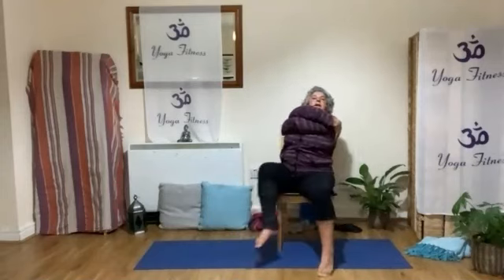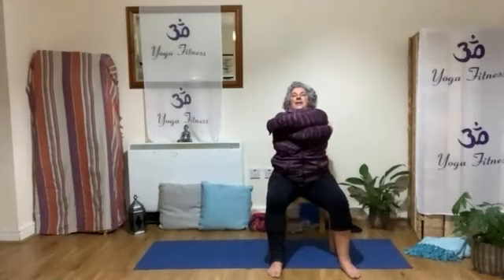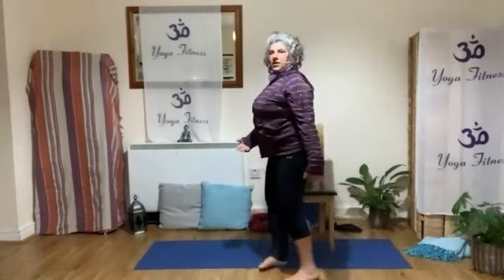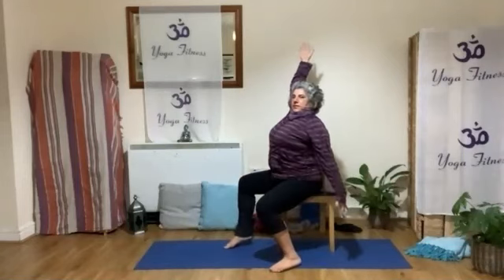Computers Users Yoga Program. Desk Yoga. Release pain, Improve Posture, Stretch and learn to Relax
Yoga at Your Desk:
Almost every body depend on computers for work and entertainment, which means an ever-increasing number of hours spent slumped in a chair - and an ever - increasing number of hand, wrist, neck and shoulder injuries, bad posture and stress.
Learning to release stress, relax and align your body and maintain a healthy posture can be miracles for those with chronic back, neck and shoulders pain.
The exercises offered here can be done nearly anywhere with very little equipment, perfect to fit into busy schedules.
Yoga for computer users offers a relief to the symptoms people get with long term computer use, helping to improve posture, flexibility and general strength as well as increased body awareness.

Yoga Fitness by Claudia Gutierrez offers a refreshing and loving approach to Yoga, Meditation and Fitness Classes where the focus is to make you feel comfortable and at peace in your own body and soul.

With a degree in Sports Science and Physical Education and almost 40 years of experience on the field plus a background as a Gymnast Champion and my unique latin/argentinean flavour I will help you through my videos to gain flexibility, strength, peace and a renewed feeling that you are ok as you are!!
You can enjoy a variety of classes: Easy Yoga Flow, Restorative Yoga, Yoga with Chairs, Yoga for Active Retirement. Fitness classes: Zumba, Zumba Toning, Back to Fitness. Argentinean Workout, LatinFit